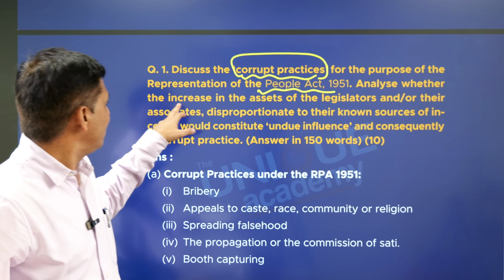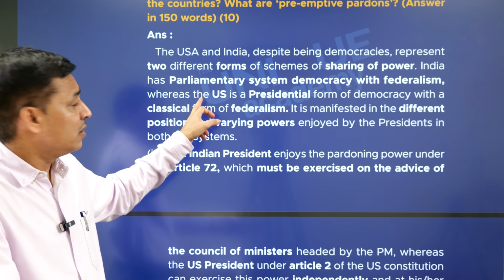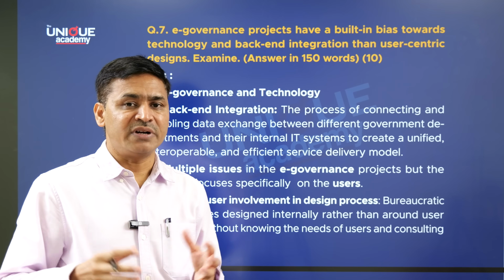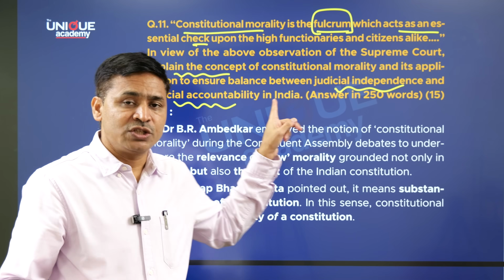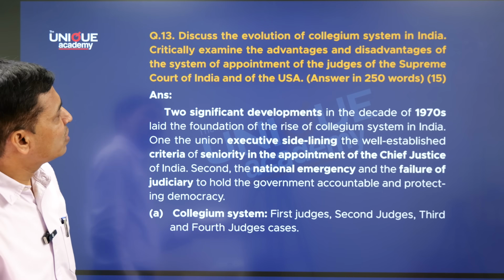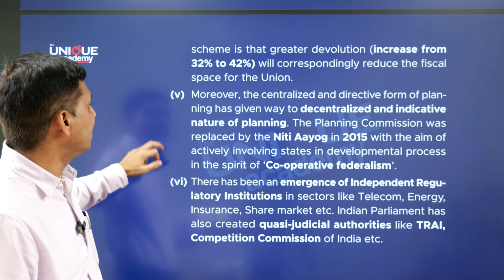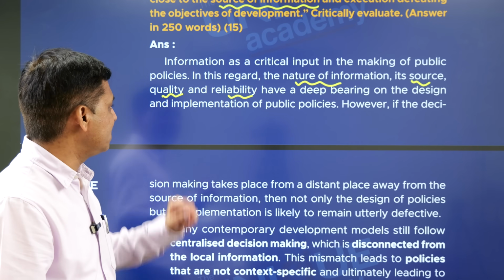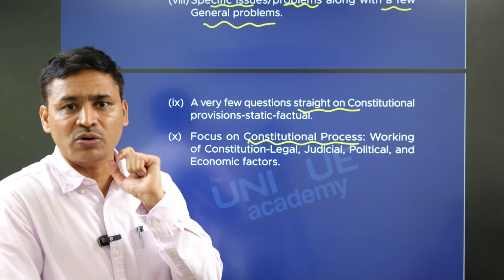UPSC MAIN 2025 | GENERAL STUDIES - II INDIAN POLITY | GS PAPER 2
Tukaram Jadhav sir will be discussing the Indian Polity related questions asked in this years mains examination.
What are the expectations of the examiners, how you should interpret the question and what could be the model answer of these questions will be disscussed in detail in this session.
The session is not just basic or shallow explanation of questions but sir has analyzed each question in detail. This will definitely enrich your preparation of GS-II.